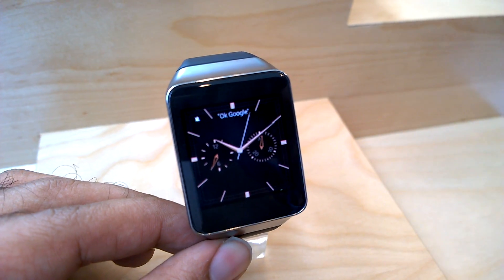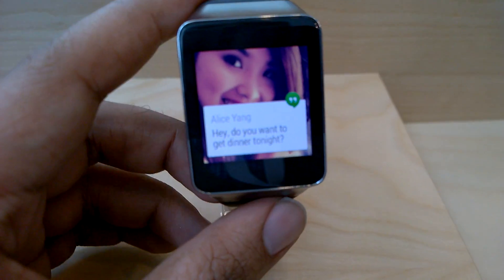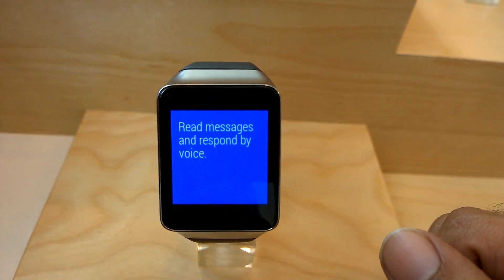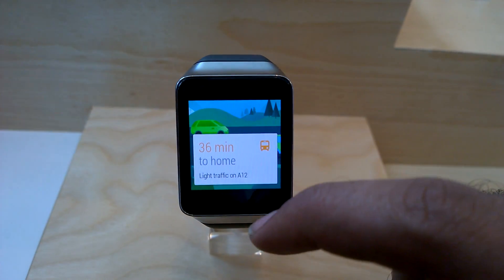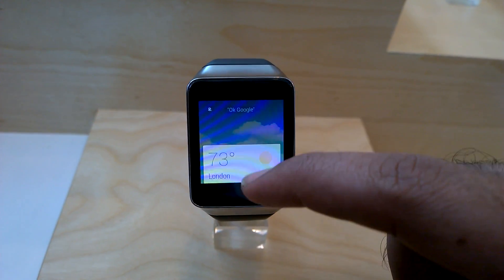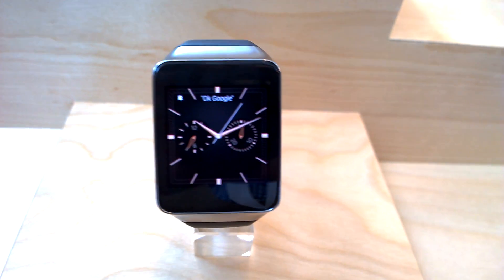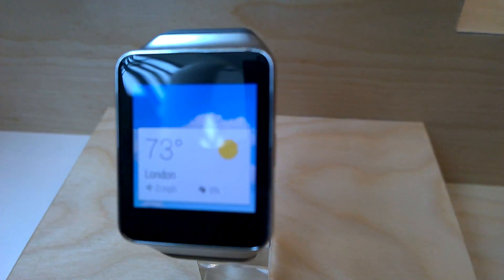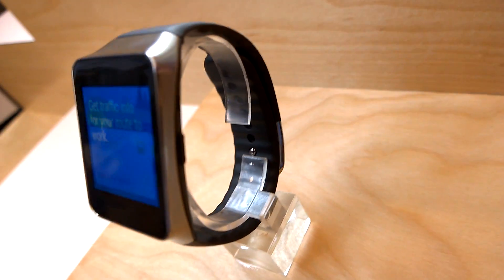Samsung Gear Live Hands On from Google I/O 2014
FoneArena goes hands on with the Samsung Gear Live which was just announced at Google I/O 2014. The main highlight of the Galaxy Live compared to the LG G Watch and Moto360 is the inclusion of the Heart Rate monitor